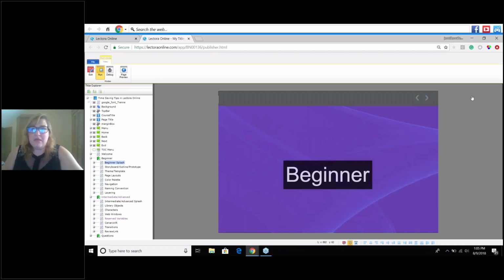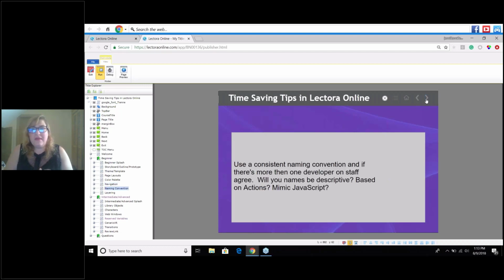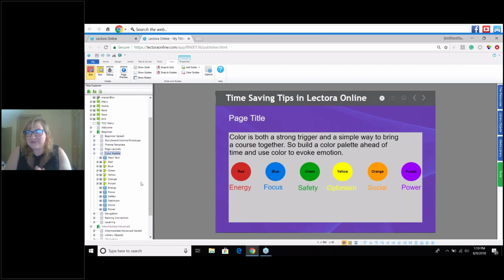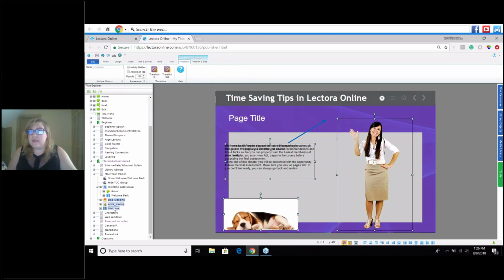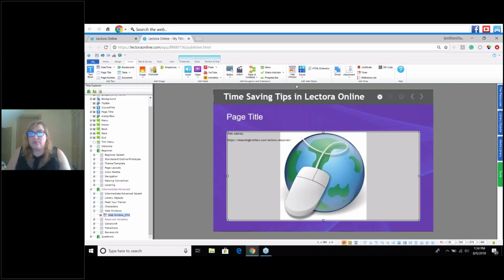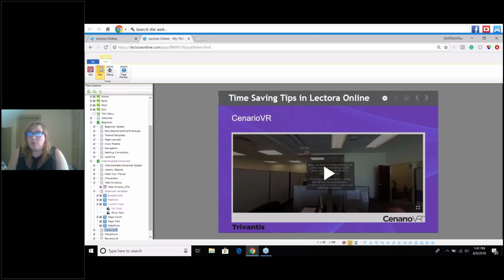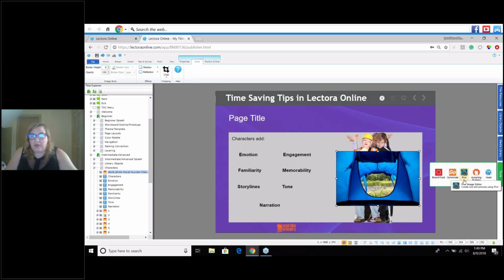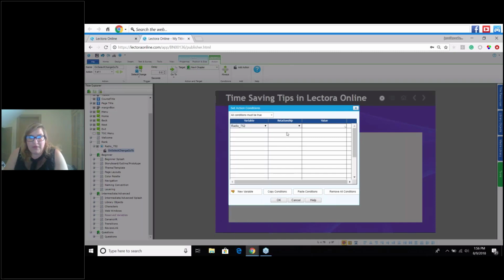Webinar: Time Saving Tips in Lectora Online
eLearning Brothers is excited to host Jennie Valley, Trivantis Community Manager for this webinar. Jennie joined us to share her favorite ways to save time with Lectora Online. We all know your time is precious and deadlines are tight! Learn how to shave hours off your development time with these tips and tricks in Lectora Online. Tackle the Title Explorer, annihilate Actions, and more! You'll walk away with time-tested methods to take your course from start to finish in no time.